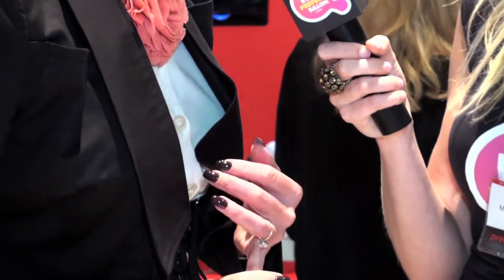CND interview at Premiere Orlando 2010